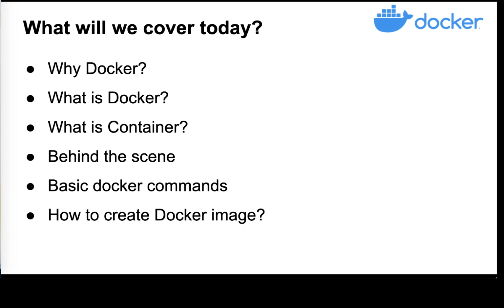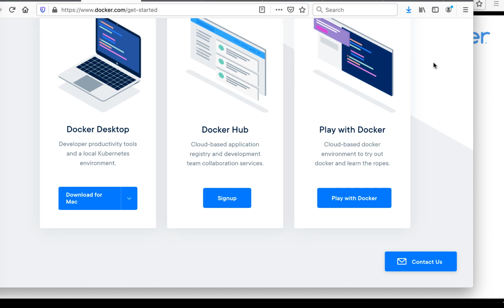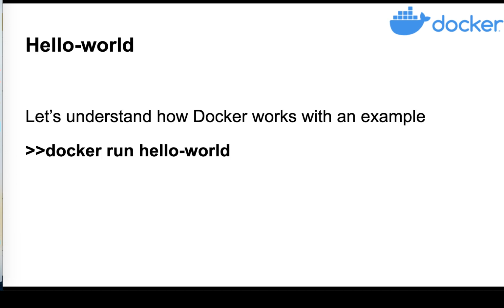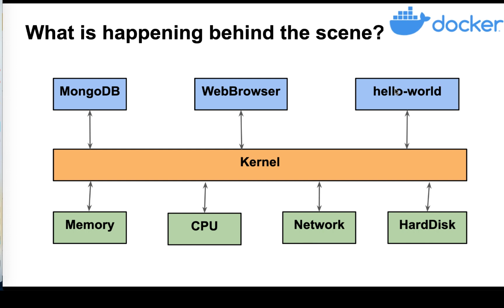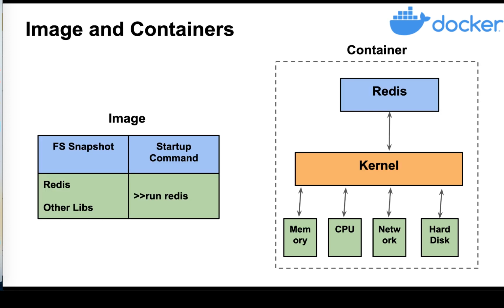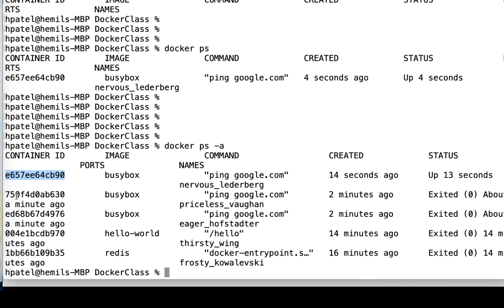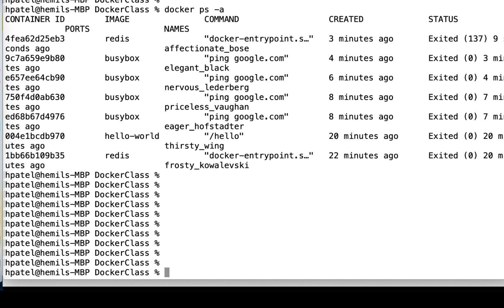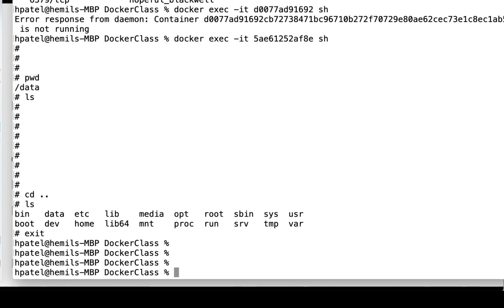Docker Fundamentals | Introduction | Basic Commands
Learn Docker Basics from Scratch  |  What is dockers | What is a container

Join Facebook Groops